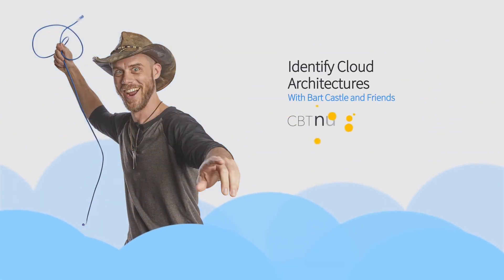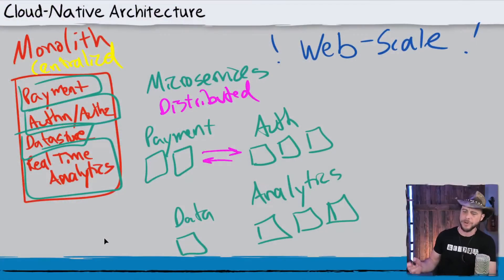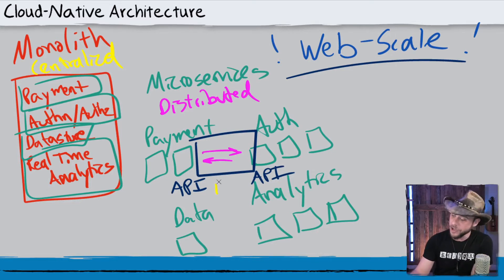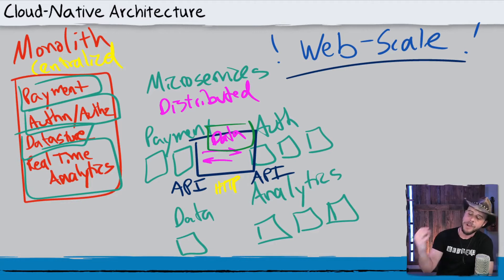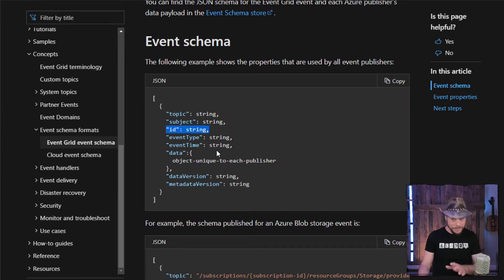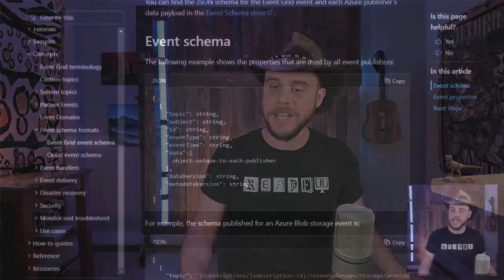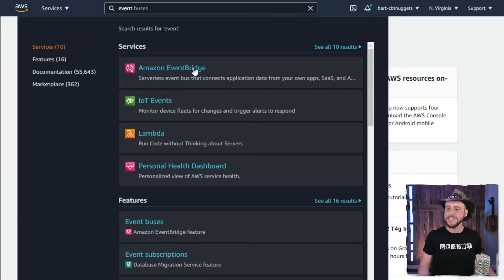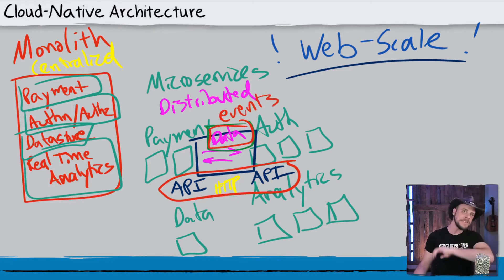How to Manage a Cloud with Event Triggers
In this video, CBT Nuggets trainer Bart Castle covers the use of event triggers to manage a complex cloud infrastructure.

When managing a large cloud deployment, one thing that can help to manage it is compartmentalizing the applications into component parts. Once they're distributed, they can be managed and provisioned separately. But what about the next step: when you want those different systems to exchange messages and not just work together, but transparently? Watch Bart show you how to achieve event-driven behavior that makes your autonomous systems interoperate in a standard way. You'll manage not just an efficient cloud architecture, but a fast and powerful one, too.